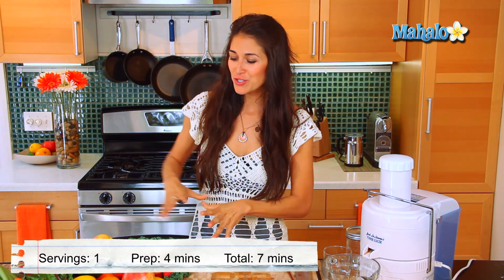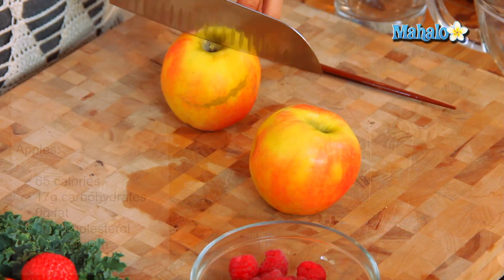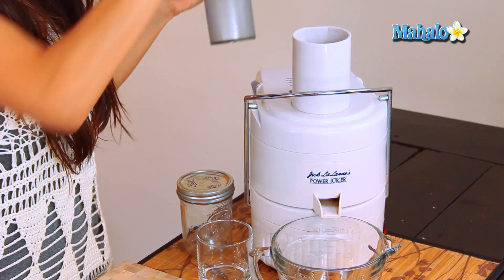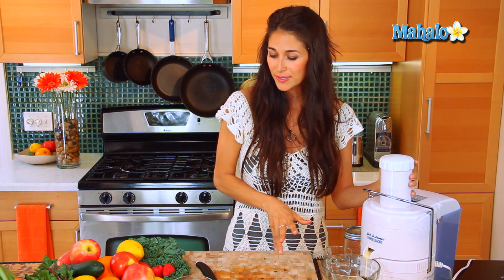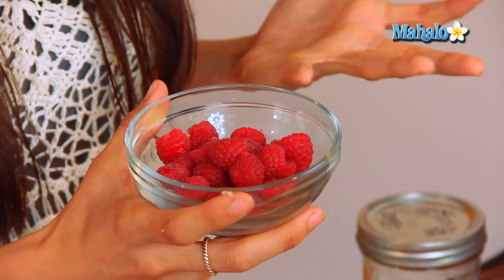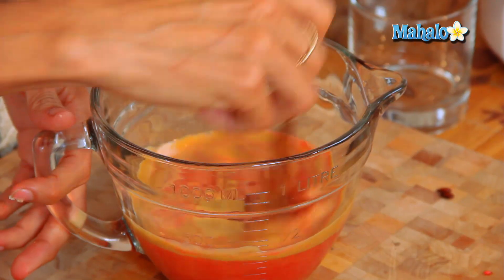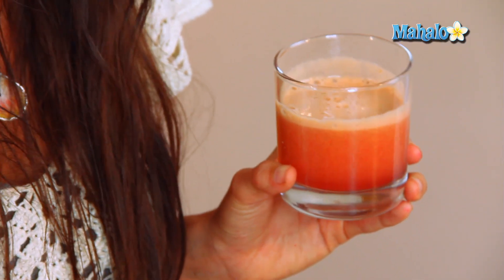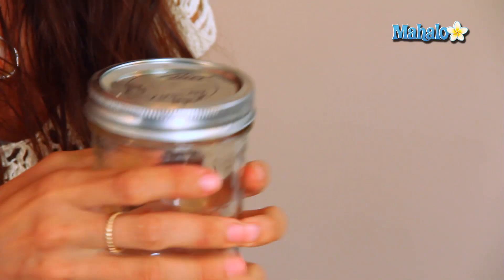How to Make Apple Raspberry Juice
Mahalo cooking expert
Kristina Jackson demonstrates how to prepare apple raspberry juice.

* 2 medium-sized
apples * 1/2 cup of
raspberries (or substitute jam) * Sugar to taste (optional)
* Colander
* Paper towels
* Cutting board
Sharpened knifeJuicer * Pitcher
* Stirring spoon
* Drinking glass
* Mason jar or other air-tight container

1. Rinse your apples and raspberries under cold water. For apples, you can use your hands to strain them, and for raspberries, you should use a colander. Dry both fruits with paper towels.
2. With the skin on, place your apples onto the cutting board and use your knife to
slice them into quarters (four equally sized pieces per apple). 3. Place your pitcher under the juicer's spout so it will collect the juice.
4. Insert the apples into your
juicer, one piece at a time. Leaving the skin on will produce a cloudy color, which is perfectly normal.5. Insert the raspberries into your juicer. They will not produce a lot of juice, but their high concentration of nutrients will make up for it.
6. Use your stirring spoon to stir the juices together in the pitcher.
7. Pour the juice from the pitcher into a drinking glass and serve.
8. Juice can be stored in a mason jar or other air-tight container for up to 48 hours in your refrigerator.

To remove any pulp from your juice, you may want to filter it. Nut milk bags or cheesecloth can be bought online and in many healthy living stores. A very fine strainer can also substitute.